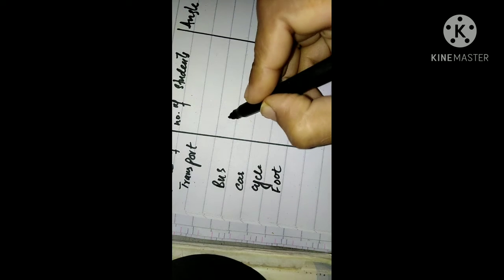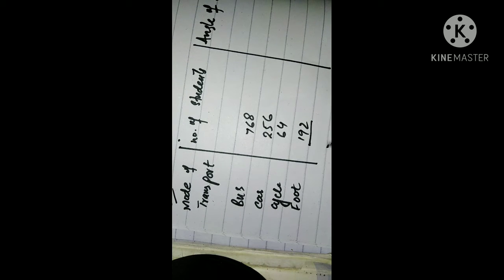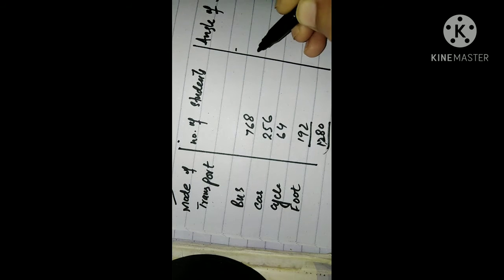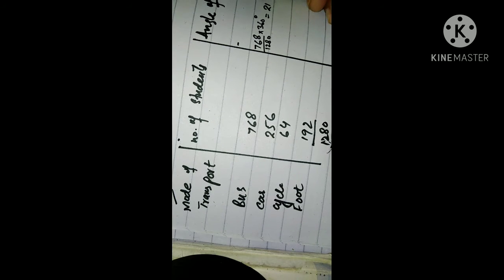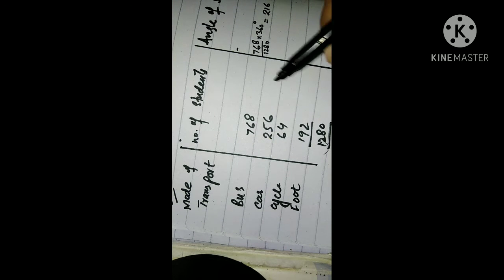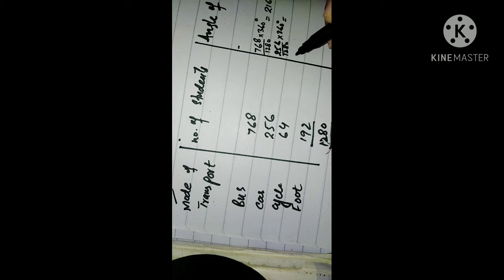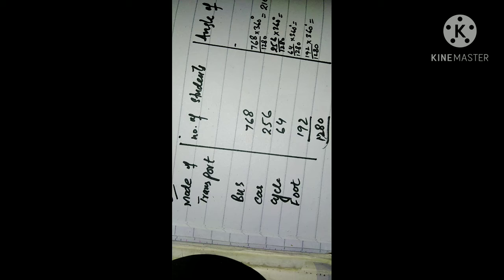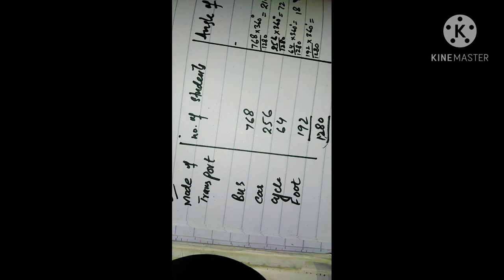Ex 15B ||Q#1||Chapter#15||D1 math ||NSM1 ||Statistical Data Handling||O level math.